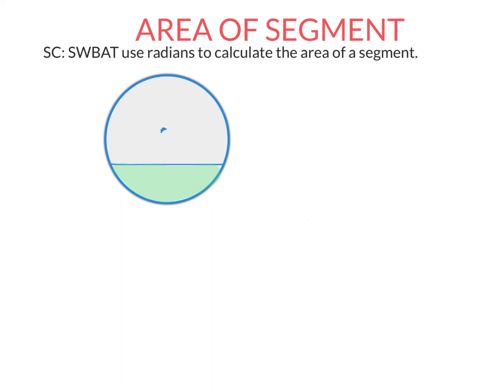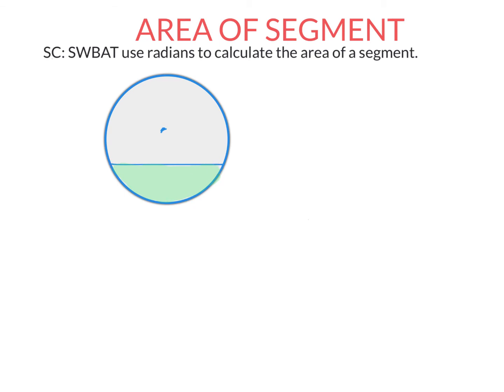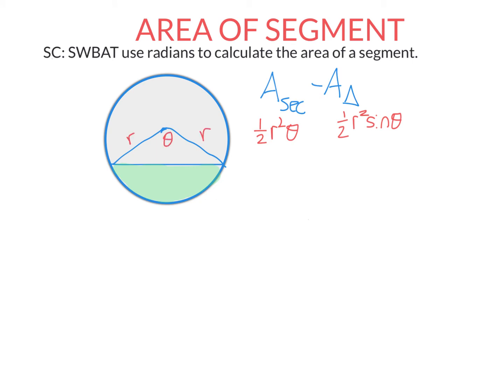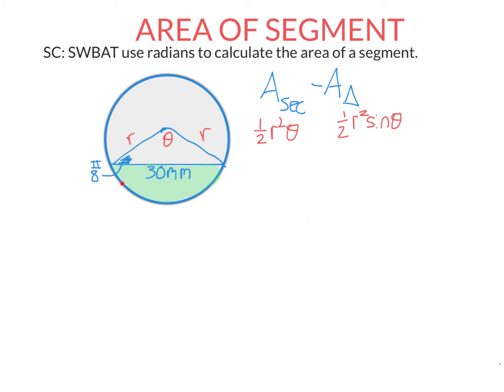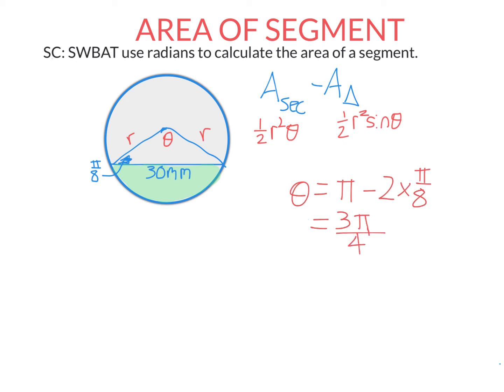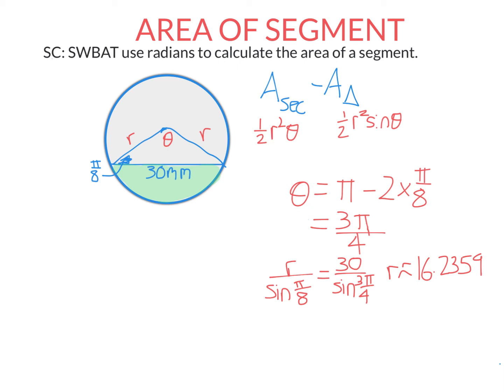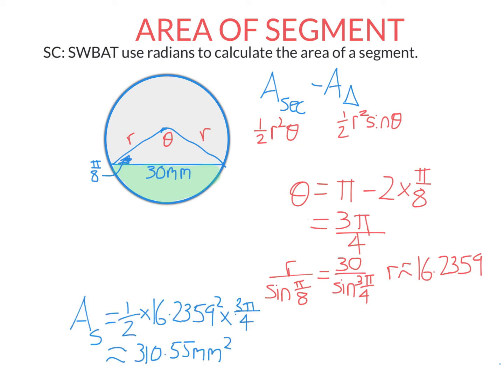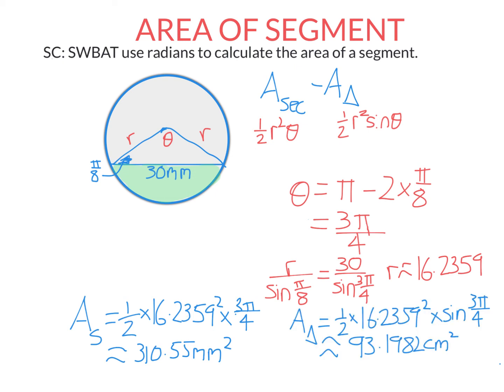SMM Area of Segment.mp4